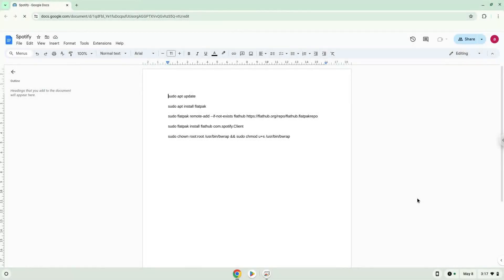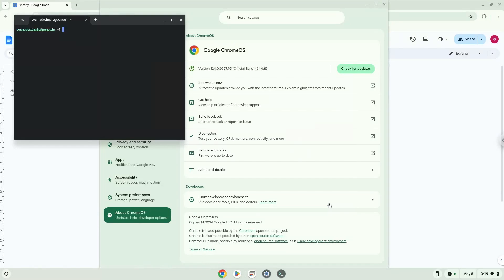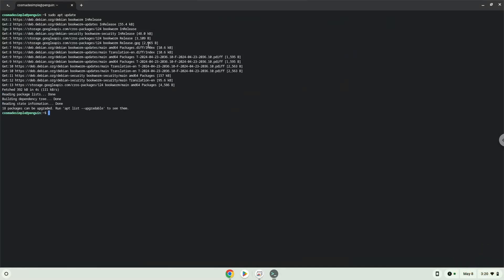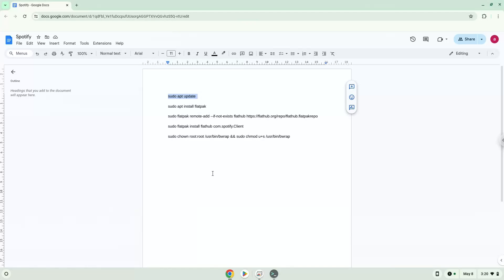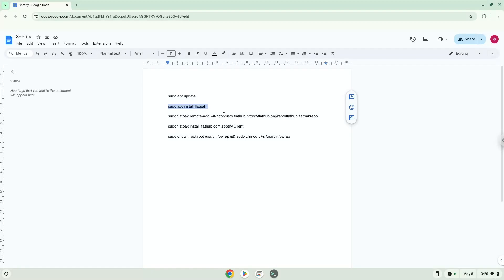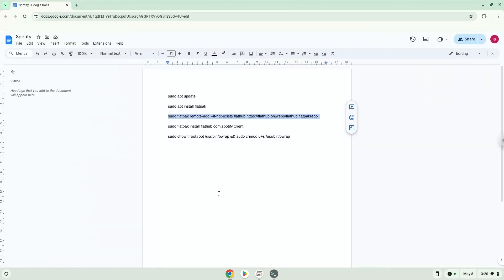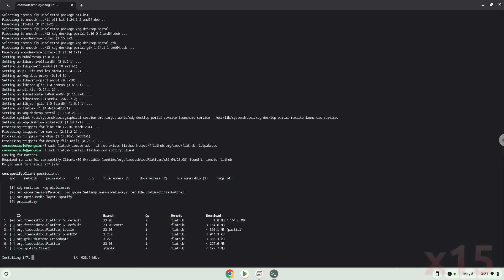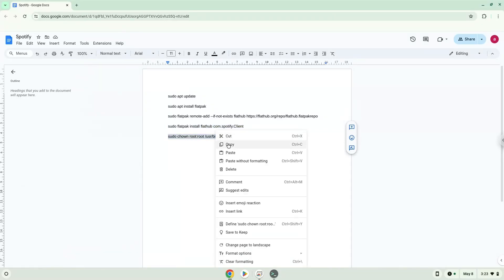How to install Spotify on a Chromebook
In this video, we are looking at how to install Spotify on a Chromebook.